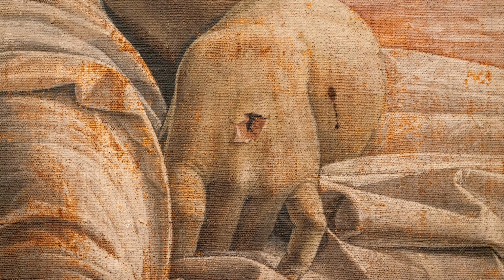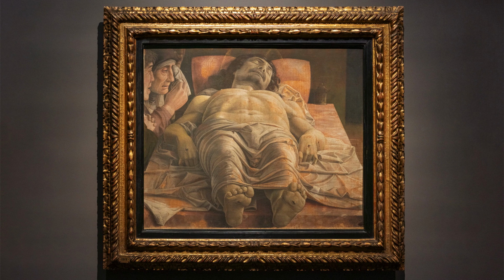Andrea Mantegna, Lamentation over the Dead Christ, c. 1483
Andrea Mantegna, Lamentation over the Dead Christ, c. 1483, tempera on canvas, 68 x 81 cm (Pinacoteca di Brera, Milan)

A conversation between Dr. Beth Harris and Dr. Steven Zucker.